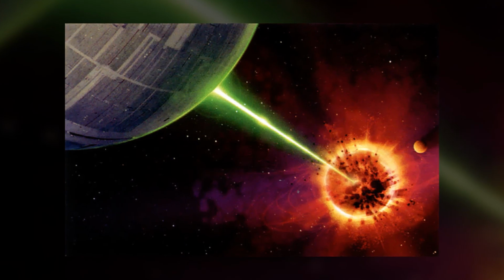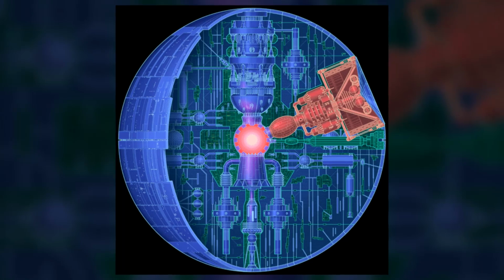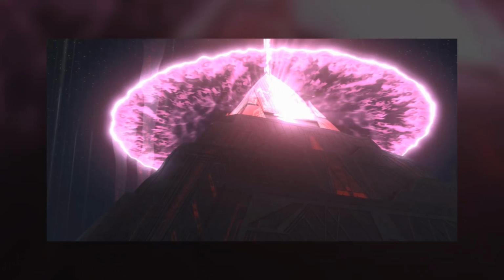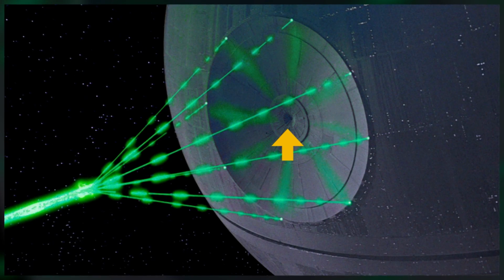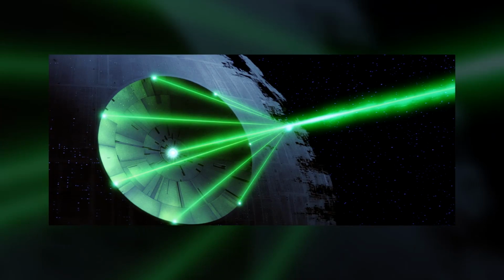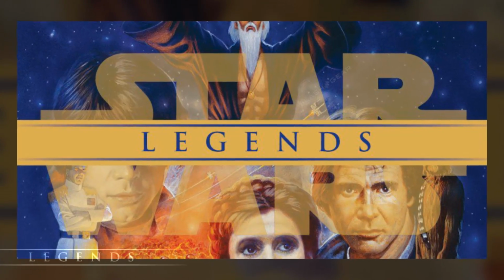How the Death Star's Superlaser Worked - Star Wars Explained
Learn how the superlaser of the first and second Death Stars worked through the use of special crystals, focusing lenses, and more!
Adam Amaya
Kroptar Draven

Jake Pickering
Kent Lundblad